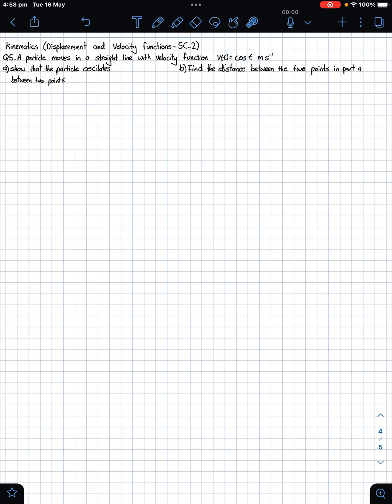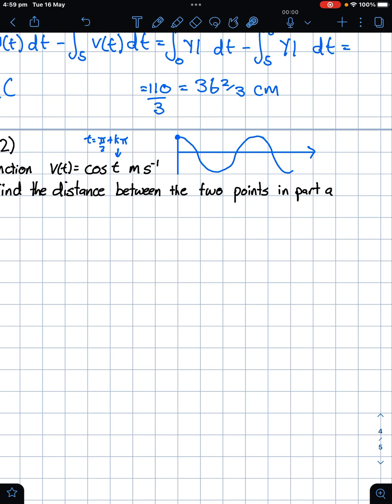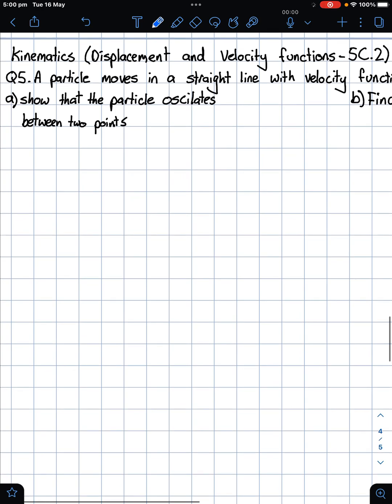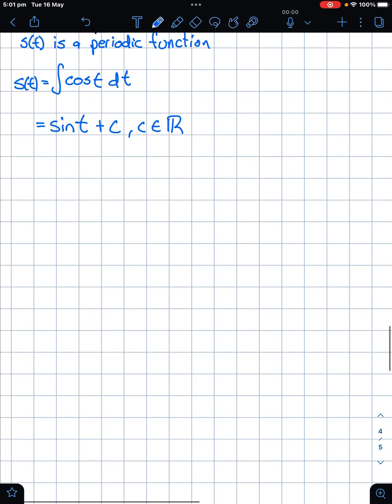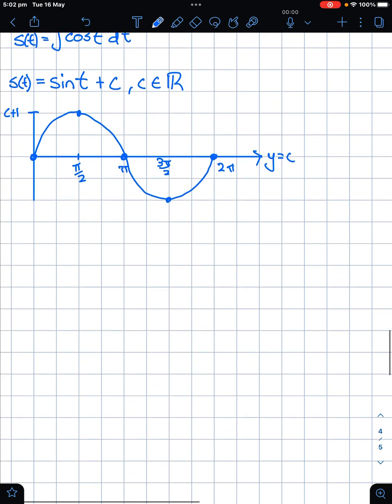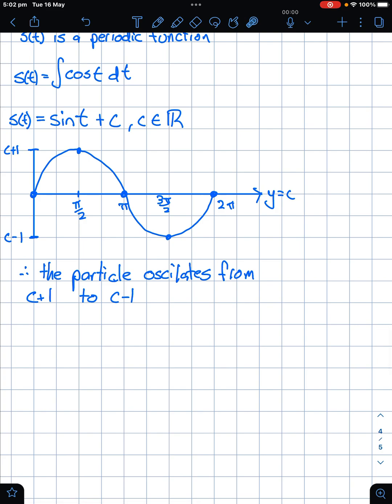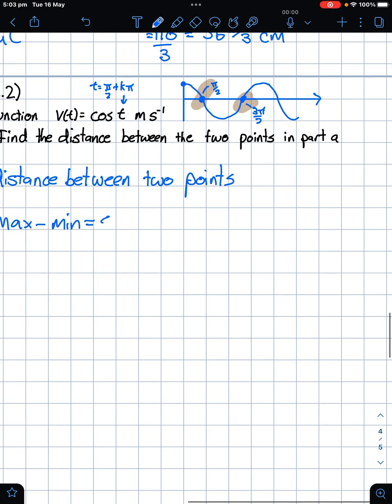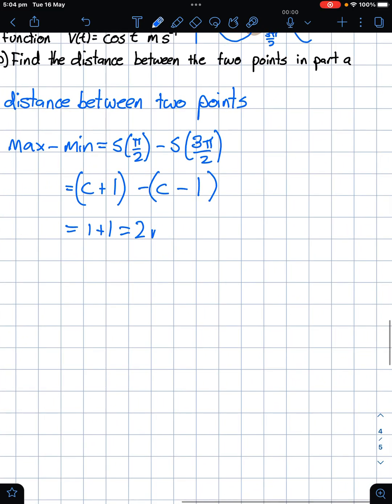5C.2 Q5 Kinematics (displacement and velocity functions)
5C.2 Q5 Kinematics (displacement and velocity functions)